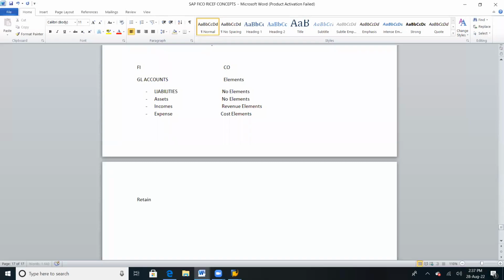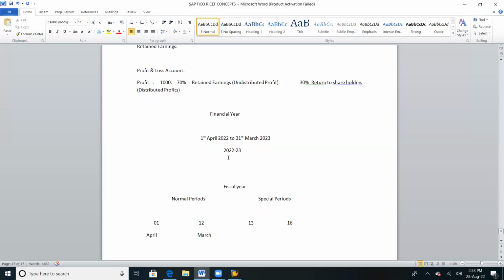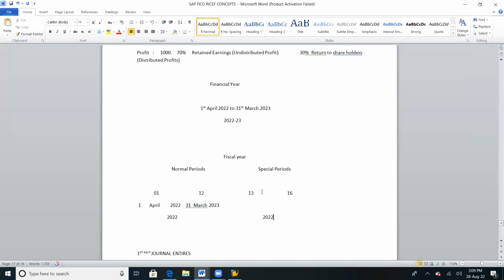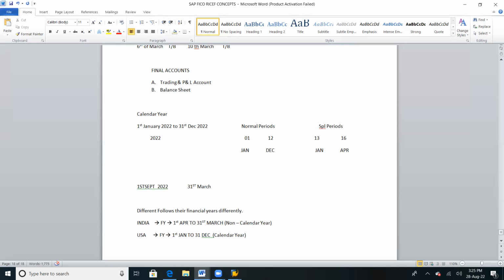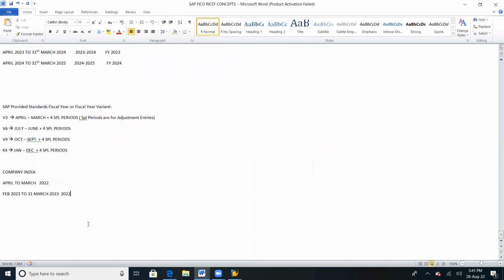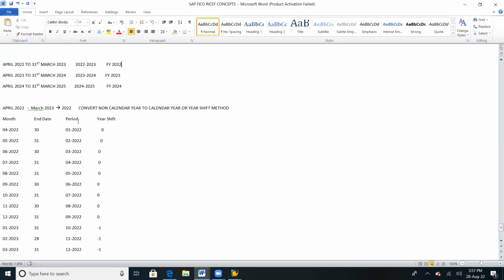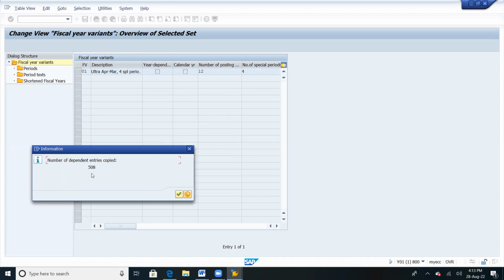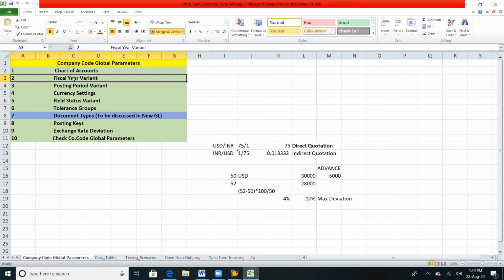SAP FICO S4 HANA DAY 16 Session 28 08 2022